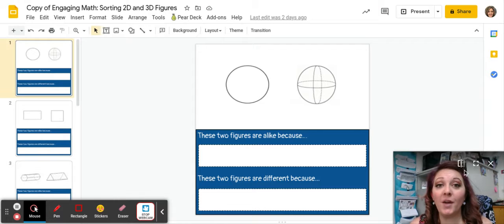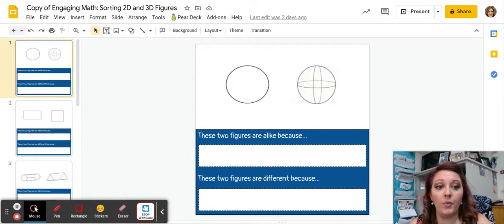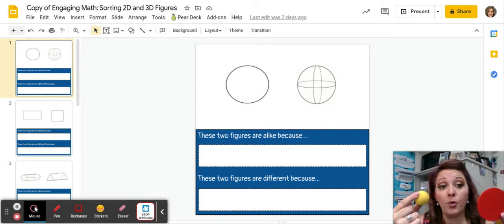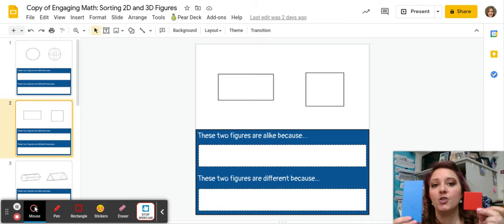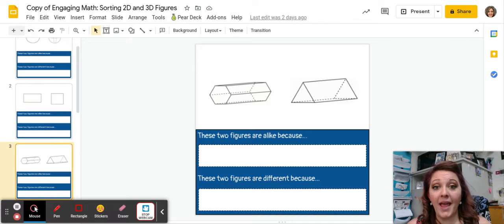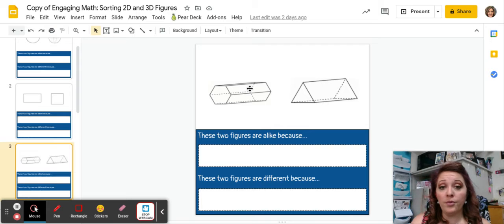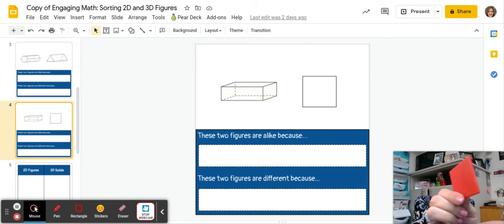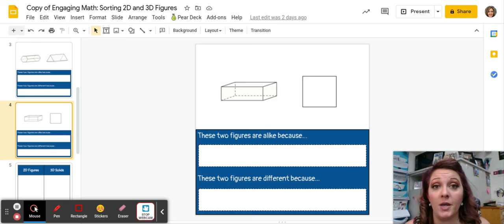Copy of Engaging Math: Sorting 2D and 3D Figures - Google Slides